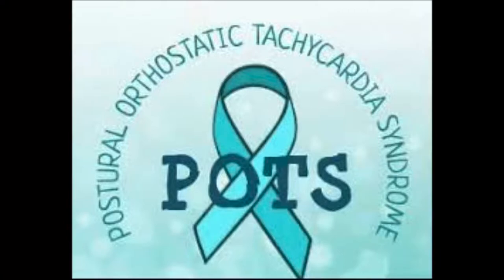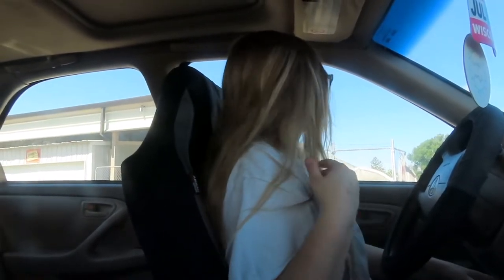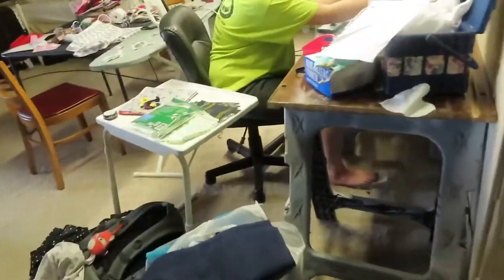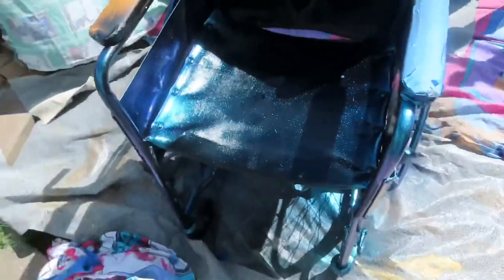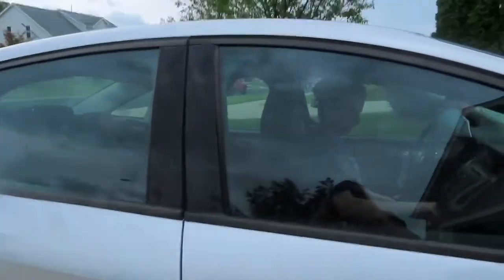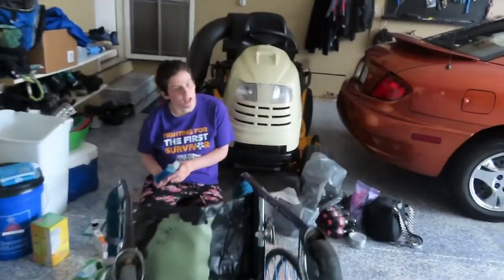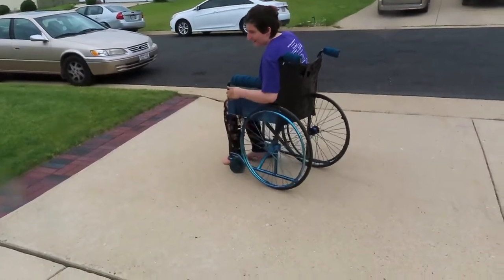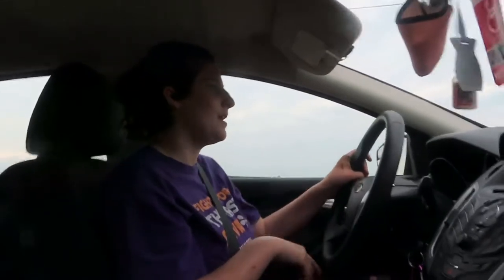DIY Wheelchair Alteration! Thrift Store Mobility Aide Device Upcycling Project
PLEASE DO NOT TRY ANYTHING WE DEMONSTRATE IN THIS VIDEO.

Our Amazon Wishlist

Hi! I’m Brielle, and I’m a 21 year old disabled college student and dog trainer with a service dog named Arlo! He’s a standard poodle with a tuxedo parti marking, and he helps with my psychiatric and medical disabilities.

Music Library:
(These songs may or may not be in this specific video but they are included elsewhere in my channel)

Song: LAKEY INSPIRED - Chill Day , Lvne - I Can Sing , Sainntset - Visions

MULTIPLE SONGS (Prod. by Lukrembo)